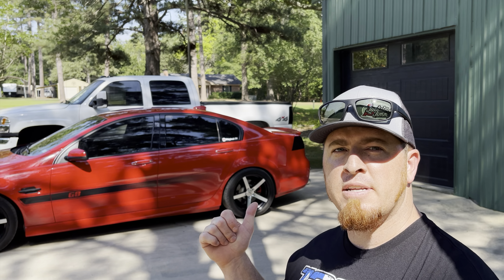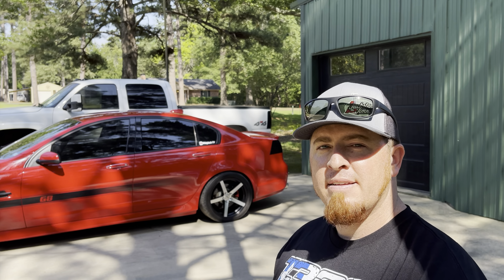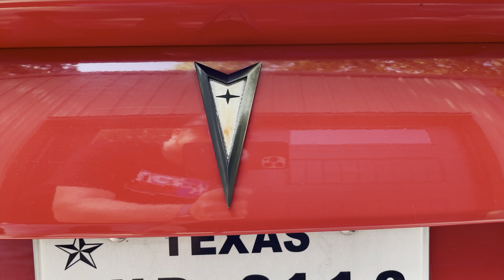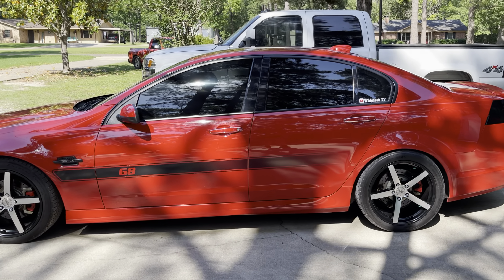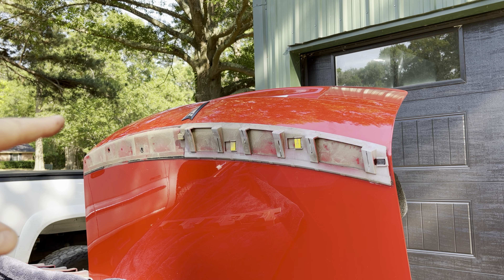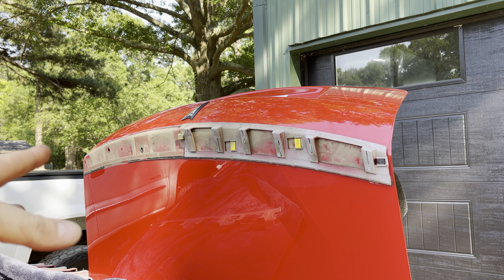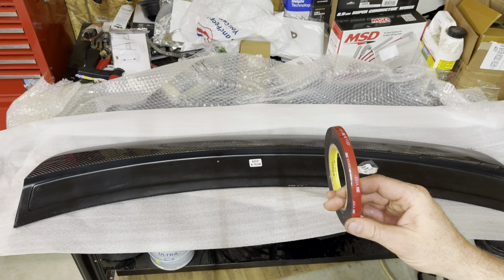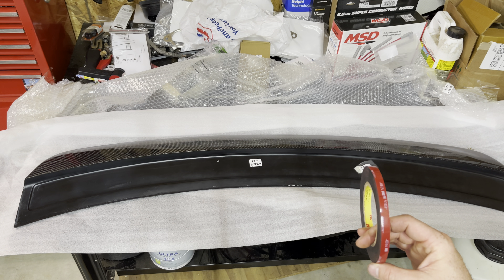CARBON FIBER Pontiac G8 GT Spoiler Installation and Review of Vladi’s Carbon Fiber Spoiler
CARBON FIBER Pontiac G8 Spoiler Installation and Review of Vladi’s Carbon Fiber Spoiler

3M Tape